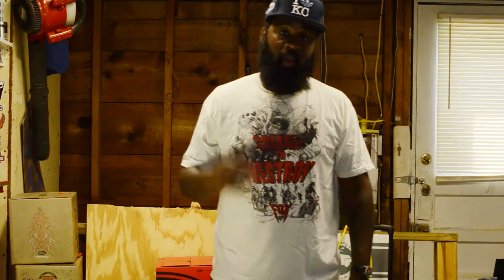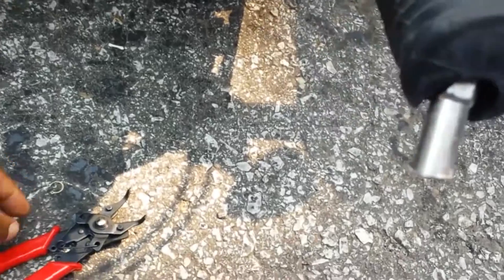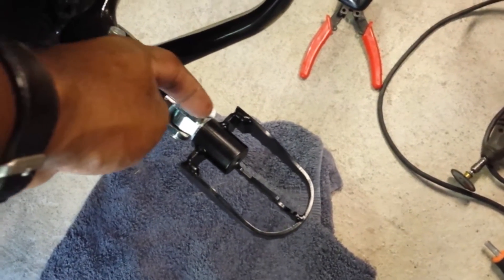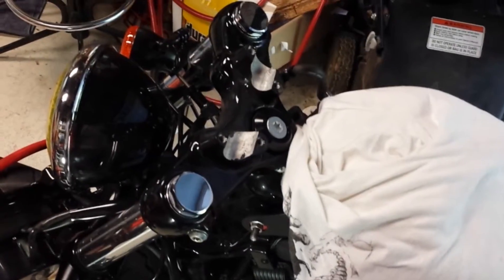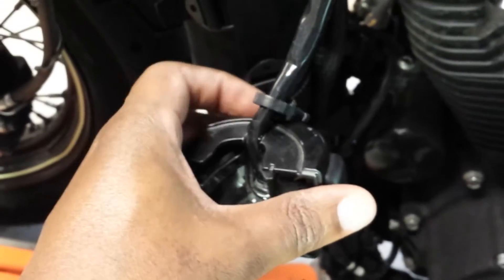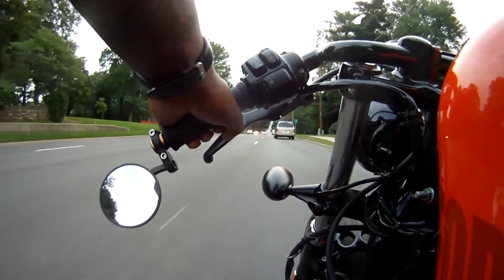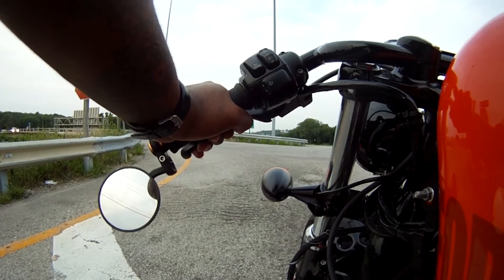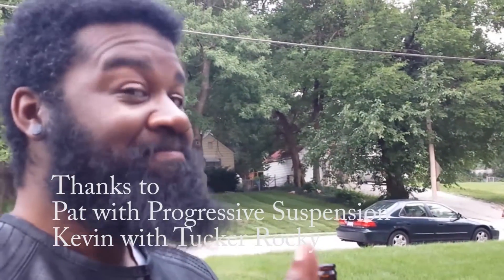Installation of Burly Brand MX Foot pegs and Clubman Handlebars on Harley Sportster Forty Eight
We take the vlog to the garage and install both a set of Burly Brand MX-style foot pegs and their Clubman bar to the 2012 XL1200X Harley-Davidson Sportster Forty-Eight.  As with most things, the install doesn't go all that smoothly requiring some fabrication of the stock items to allow for the fitment of the aftermarket.

After the install was completed, I went for a quick test-ride and then utilized the new peg's secret feature!

Overall Impessions:
The footpegs were items I was curious about as my feet slide off the stock jobs all too often.  The serrated points of the footpegs looked promising, but after install and ride time, I now know that they work EXTREMELY well.  So well, that I nearly fell over in my driveway!  I'm going to have to get used to them as putting the boots on the pavement at stoplights is a chore.  I have to actively pick my foot UP off the peg instead of sliding it off the side like before.  Not a deal breaker, just very different.

The clubman handlbar is nice and sturdy, also more lightweight than the stock bar on the forty-eight.  However, I was led to believe that the bar would fit without a riser of some sort and that simply isn't true.  At least, not if you're trying to fit the bar traditionally.  If you mount the handlebar upside-down, then it will fit, but that wasn't the look I personally was after.  After mounting, the bar extended my reach pretty far forward and down; not quite like a set of clip-ons as these were farther in front of the forks.  Not exactly comfortable, sitting in that position and I'm not sure if my lower back is going to enjoy the ride.

Big thanks to Pat and Kevin for getting me the gear.  A full write-up coming soon to the Tumblr page!